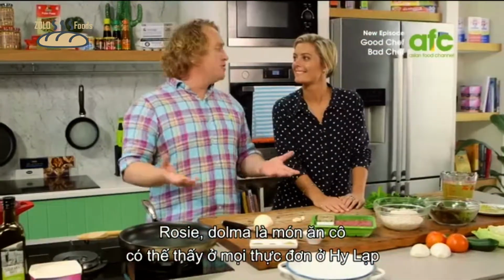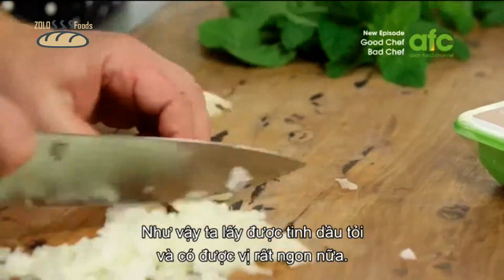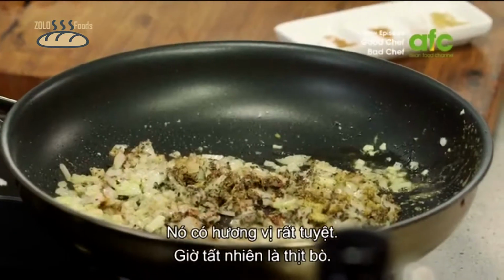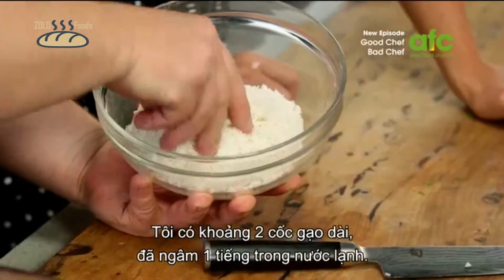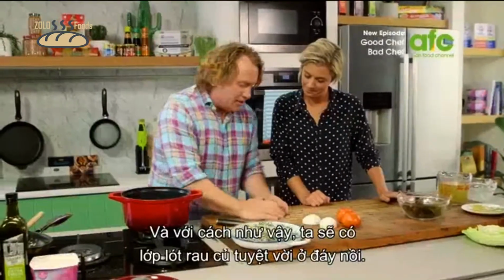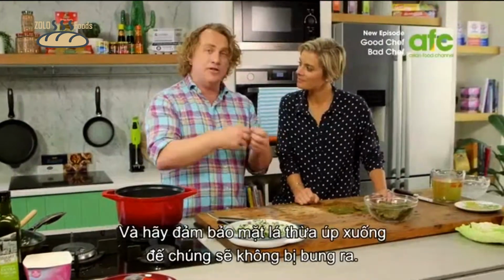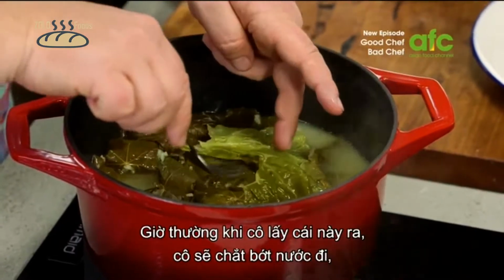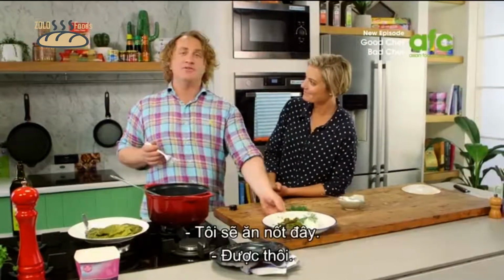Dolmas | Best Food | ZOLO Asia Foods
Table of contents
- onion
- beef
- garlic
- turmeric powder
- cinnamon powder
- Mint
- rice
- tomato
- dolmatas
- grape leaves

Good Chef
Bad Chef